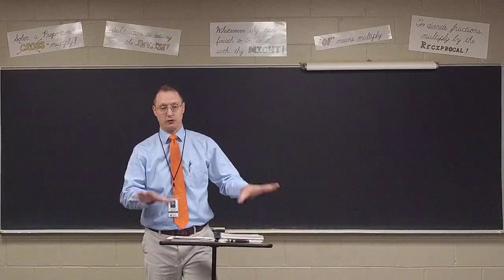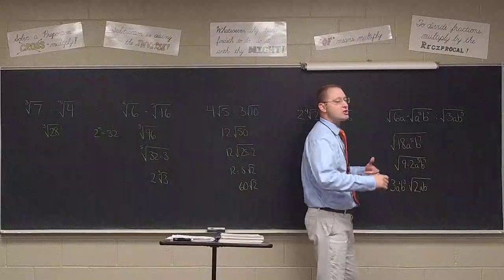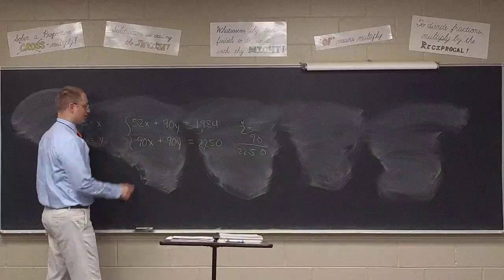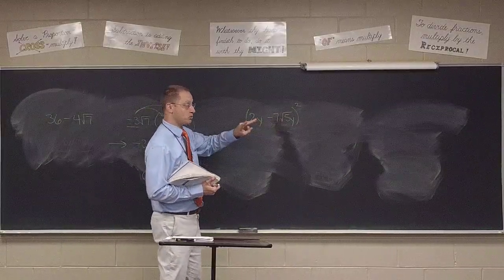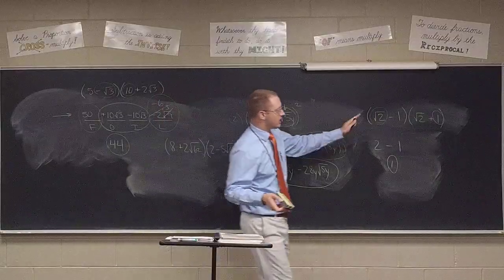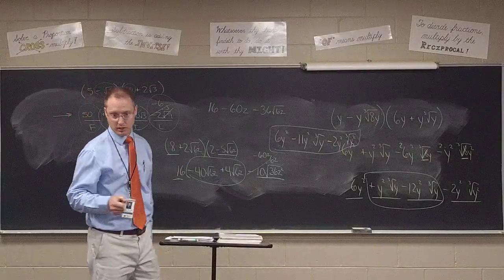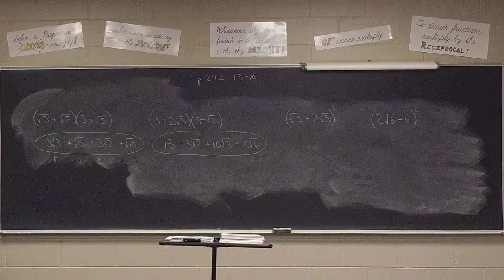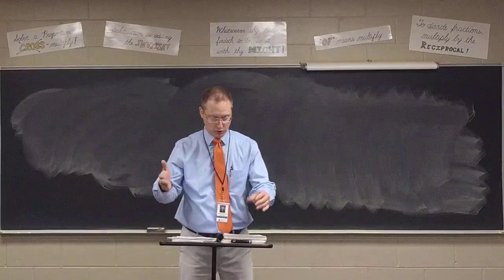Algebra I Lesson 167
Test 11 will be in Lesson 169